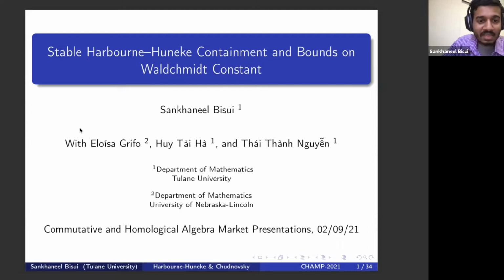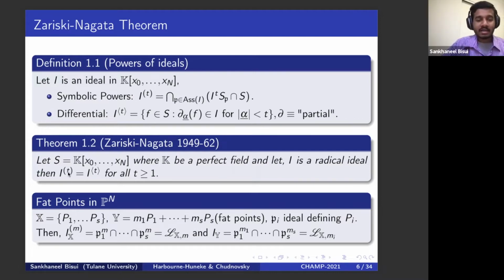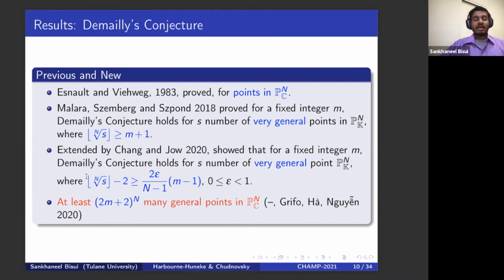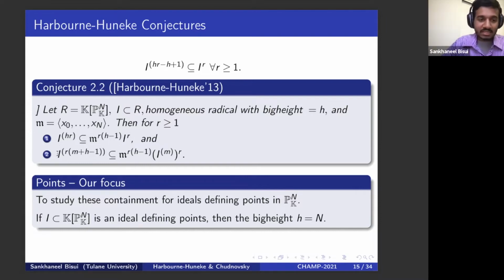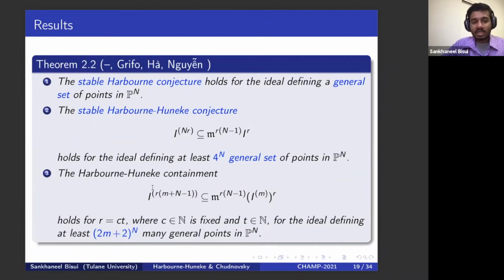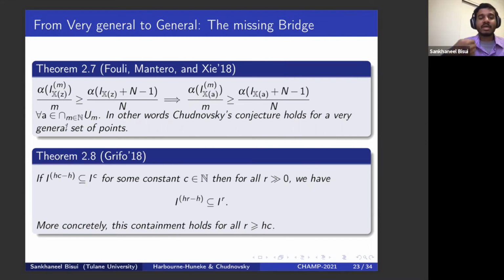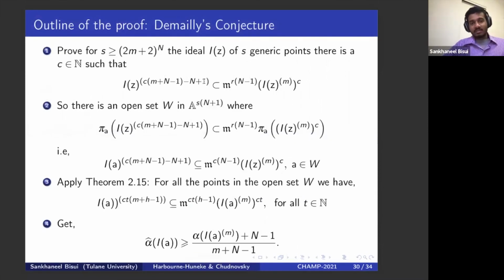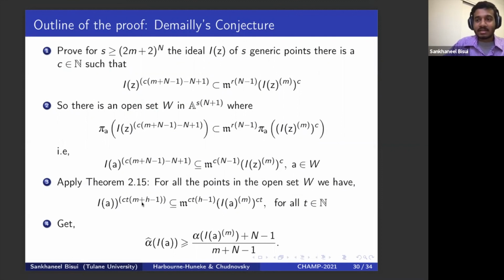Sankhaneel Bisui: Stable Harbourne—Huneke Containment and Bounds on the Waldschmidt Constant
Sankhaneel Bisui is a graduate student at Tulane University

Stable Harbourne—Huneke Containment and Bounds on Waldschmidt Constant

Abstract:
The study of the degree of a homogeneous polynomial vanishing on given points with multiplicities is always intriguing. Nagata raised the following fundamental question:
Q: Given a finite set of points in projective space, what is the minimal degree of a hypersurface passing through each point with multiplicity at least m?
Chudnovsky provided a conjectural answer to the above question, which was generalized by Demailly. Both conjectures have equivalent statements involving a lower bound of the Waldschmidt constant of the ideal defining points. Harbourne and Huneke gave containment conjectures involving the symbolic and the ordinary powers of the ideals, which implies Chudnovsky's conjecture and Demailly's conjecture respectively.
We study the stable versions of the containment conjectures and consequently, we prove Chudnovsky and Demailly's conjecture for a large number of general points. In this talk, I will introduce all these conjectures and the tools that we used. I will also present the results from our joint work with Eloísa Grifo, Tài Huy Hà, and Thái Thành Nguyễn.